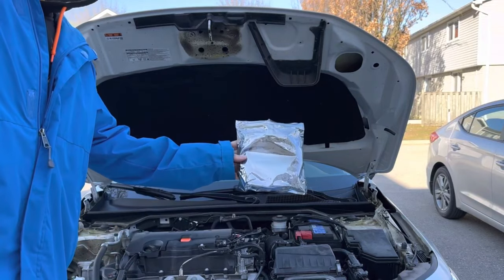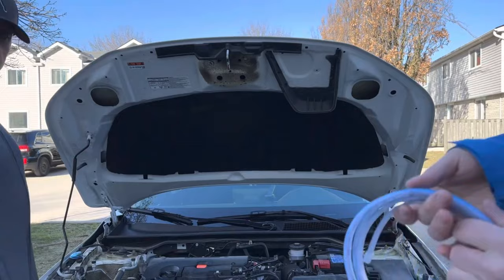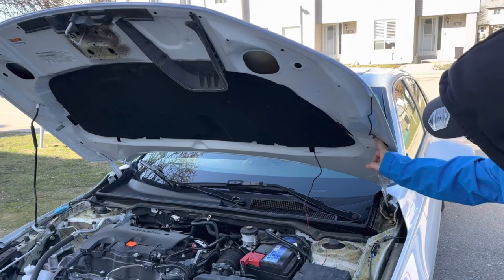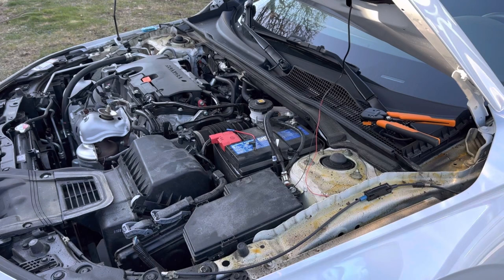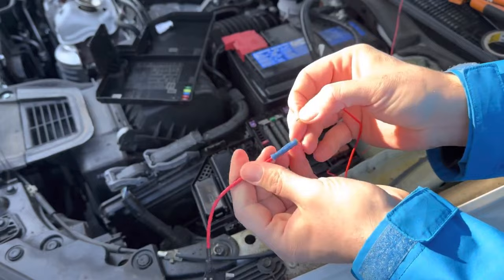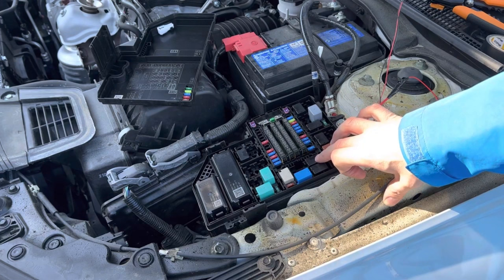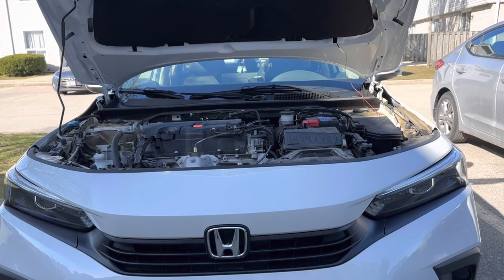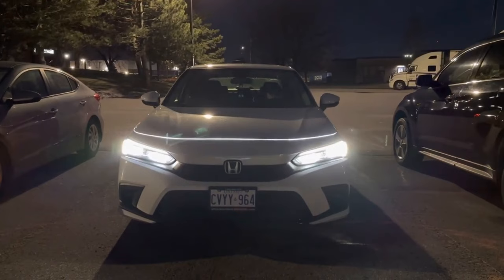CarXK Dynamic Car Hood Led Light Strip 2022 Honda Civic